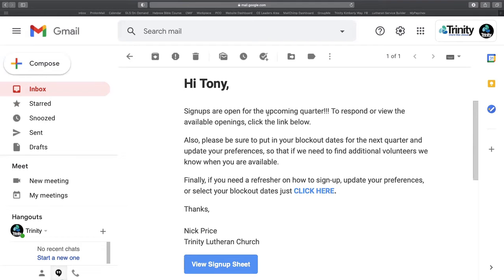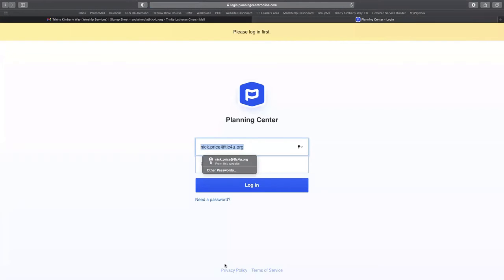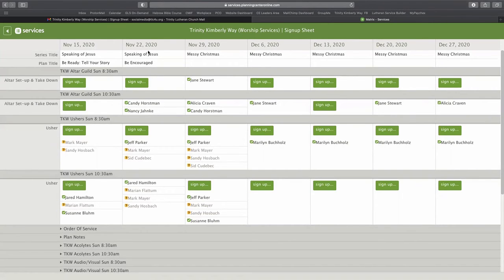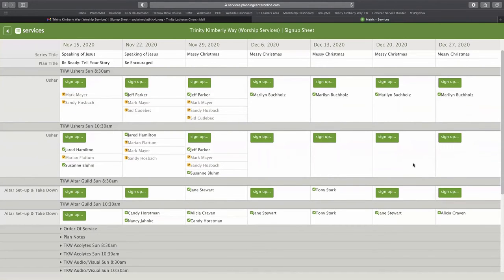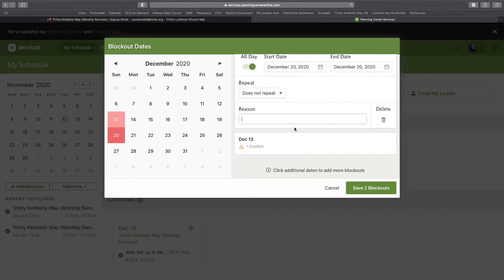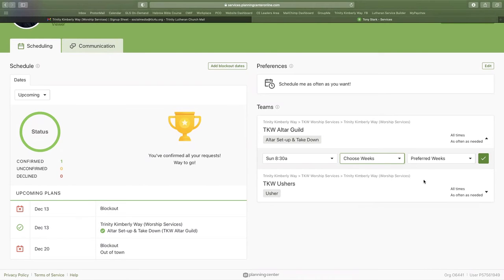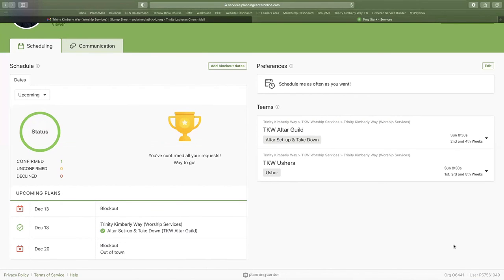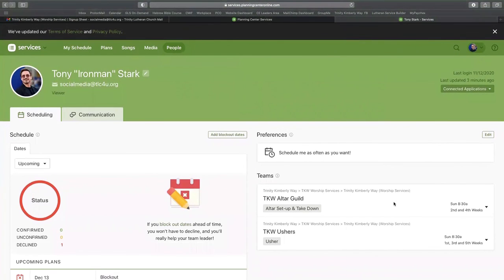Sign Up Sheets, Preferences, and Blockout Dates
This video shows you how to sign up for serving opportunities, enter in your scheduling preferences, and select your blockout dates. All these features will show you how to take control of your schedule as a volunteer.